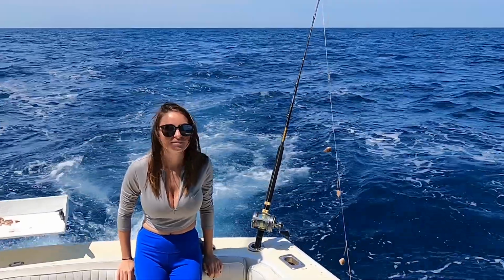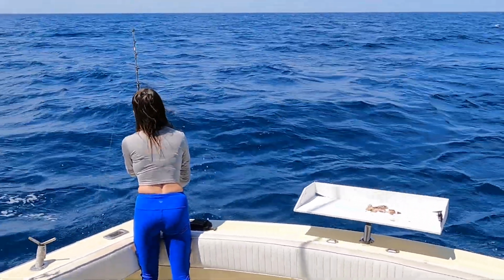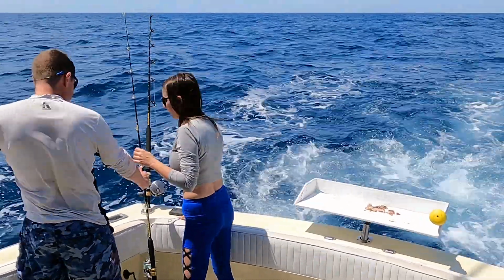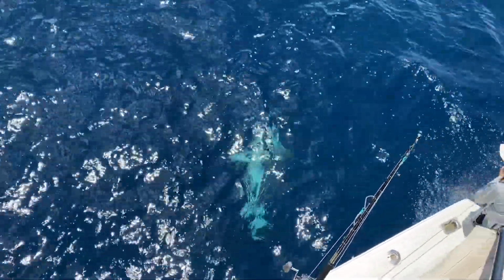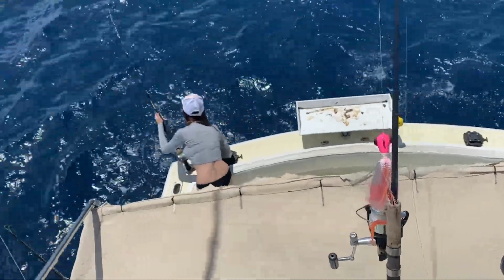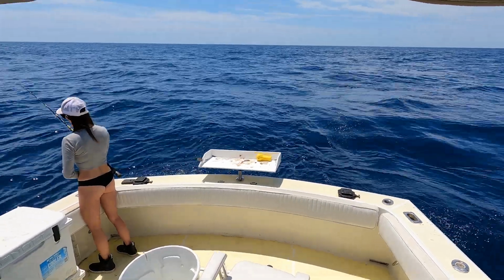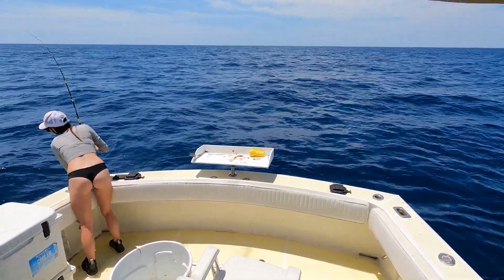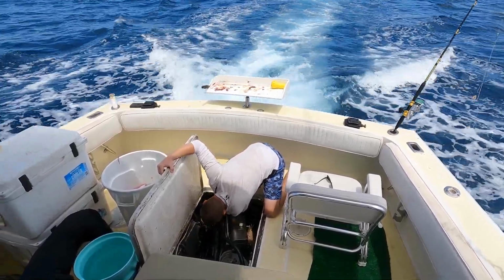May Tuna Trip 2021 Part 1 (bottom fishing)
Welcome back! In this episode, May Tuna Trip 2021 Part 1 (bottom fishing) we do a little bottom fishing before trolling for tuna, a remora on her butt and boat troubles! It’s okay Kyle is on it!

Such a beautiful day on the water here in Destin Florida.

For cool fishing gear: bait knives and unique bottle opener

Poseidon Marine